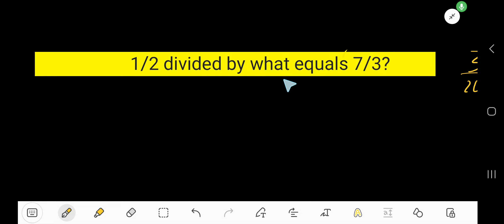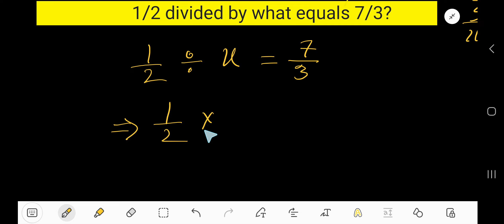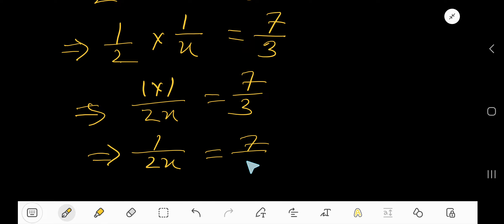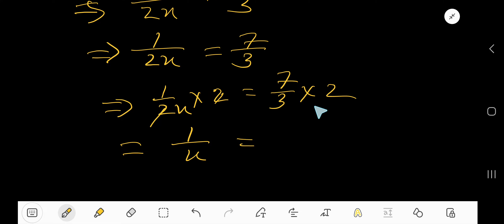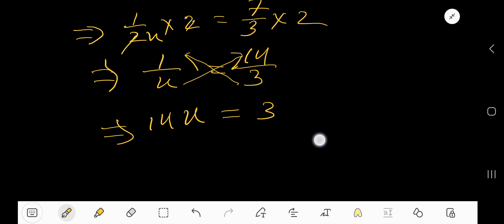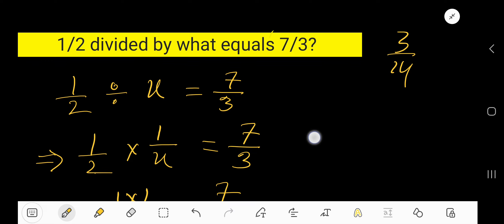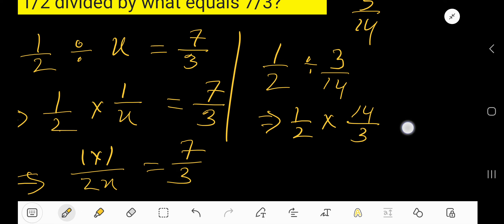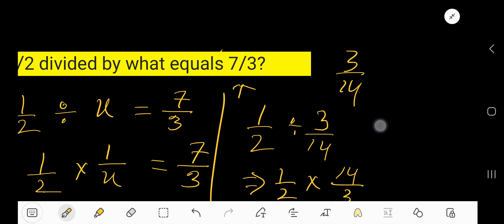1/2 divided by what equals 7/3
1/2 divided by what equals 7/3